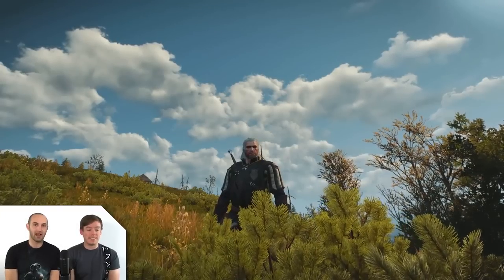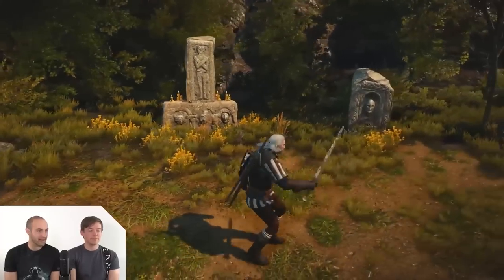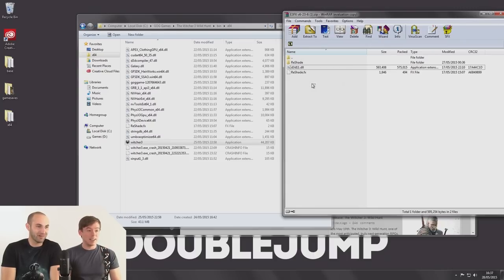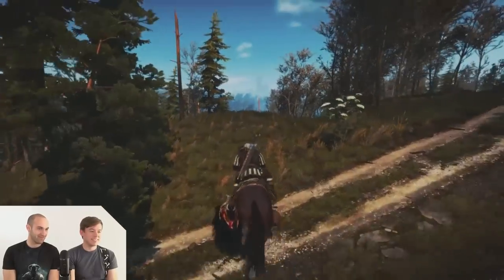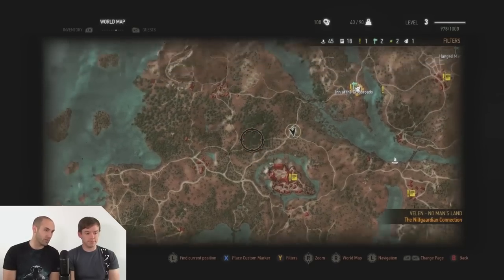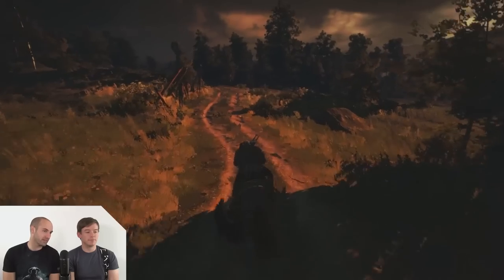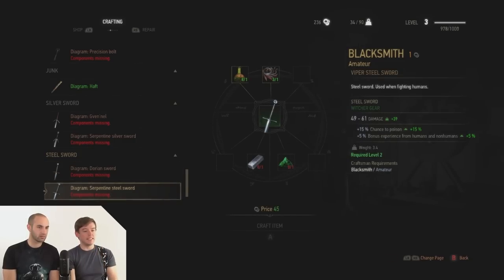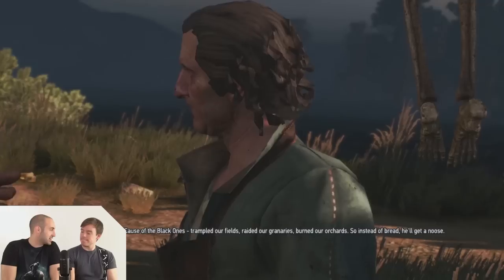The Witcher 3 Mods - How To Start Modding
Cam and Seb deliver the first episode of The Witcher 3 Mods, and their first ever video about modding a game. Yup. Never before have they made a show about modding. Not even once.